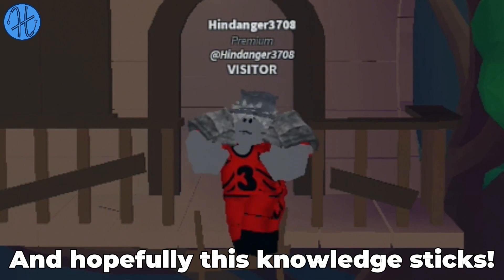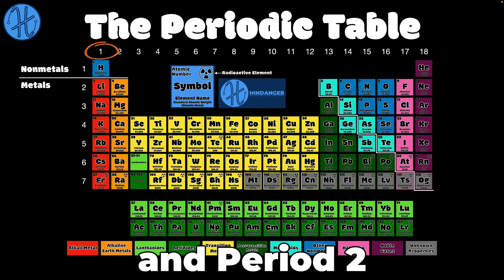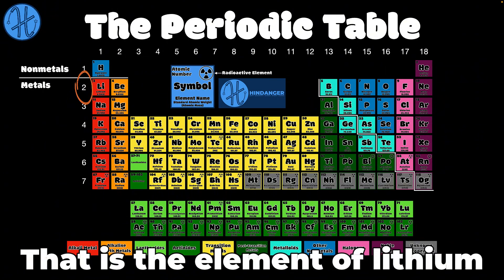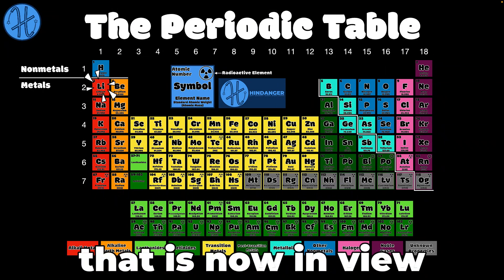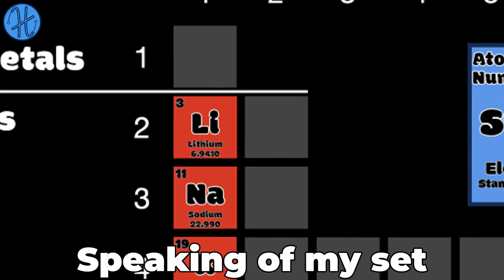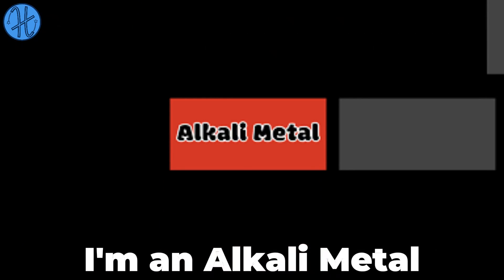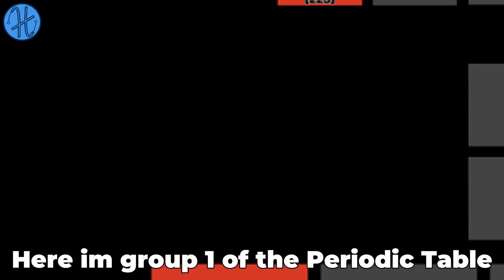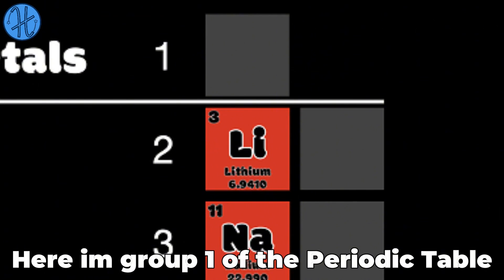What is Lithium Used For? Find Out in ROBLOX! - The Periodic Table of Robloxians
Lithium - The Periodic Table of Robloxians

Sources:
Wikipedia
Britannica

Edited on:
CapCut

Roblox Games Used:
Bayside High School 🍎 By Double Bandit Studios
Brookhaven 🏡RP By Brookhaven by Voldex
Cameraman By Lunatic GAMES!
Catalog Avatar Creator By @itsMuneeeb
Clip It 😂🎬👗 By Neura
DOORS 👁️ By LSPLASH
Forge a Weapon [ALPHA] By CekTek Studios
Islands 👩‍🌾 By Easy.gg
Mining INC: Remastered By The Mining Company
Sisyphus Training [🦑Squid] By Dog Town Studio
Spray Paint! By @SheriffTaco
[BETA TESTING] Rap Studio! 💙 By @35k_Akz
[Boat Aura]💃wOw By OofMayy Studios
[HALLOWEEN🎃] My Haunted House👻 By UniqueDevs
[🎃] Grow a Garden 🌶️ By The Garden Game
[📊] Maple Hospital 🍂 By Marizma Games

lyrics:
[Chorus]
My name is Lithium
I am the third element
Lemme tell you some facts
That'll get you on track

Lemme show you my cool tricks
Hopefully this knowledge sticks

[Verse 1]
In the periodic table find me in group 1 and period 2
That’s the element of lithium that is now in view

Speaking of my set, I’m an alkali metal
Here in group 1 of the periodic table

I am a metal that’s silvery-white in appearance
I’m the least dense metal and solid element under standard conditions

I’m named after the Greek word for stone, "lithos", true
‘Cause I was discovered from a mineral, while other elements in my set were discovered from plant tissue

That’s how I got my element name of lithium
My atomic number, 3, means all my atoms have 3 protons

The chemical symbol given to me is “Li”
My standard atomic weight is pretty much 6.94, almost precise

That is because my two main isotopes are Lithium-6
Lithium-7 is the other main isotope in this mix

Lithium-7 makes at least 90% of all of lithium
That is why my standard atomic weight is a little under 7

Although lithium is widely distributed on Earth you see,
It doesn’t naturally occur in elemental form due to its high reactivity

Lithium is used in batteries such as Lithium metal and lithium-ion
In fact, batteries alone use more than 75% of lithium production

These batteries are extensively used for everyday electronic devices
Such as phones, cameras, gaming controllers, and headphones that are wireless

You can also find lithium in heat-resistant glass and ceramics
If you have a squeaky door hinge, use some lithium grease lubricants

Industrially, lithium metal is used in metallurgy
It removes impurities in the refining of metals and their alloys for free

Lithium-based drugs are useful as a mood stabilizer and antidepressant
For the treatments of many different types of mental illnesses

For example, it is used in the treatment of bipolar disorder, I am sure
It’s also recommended for the treatment of schizophrenic disorders

It’s also widely prescribed as an additional treatment for depression
And is often used in clinical practice in suicide prevention